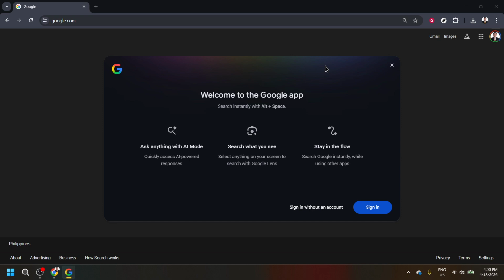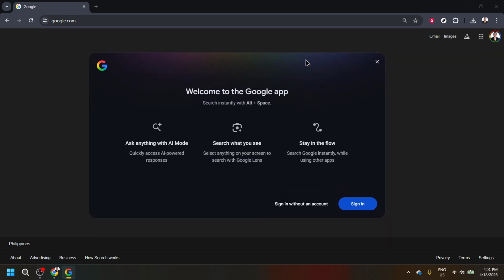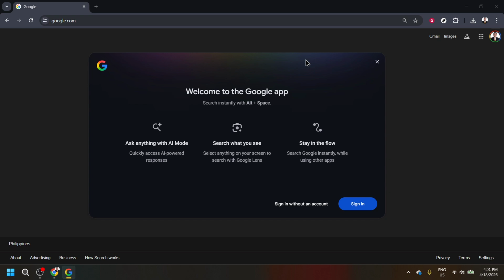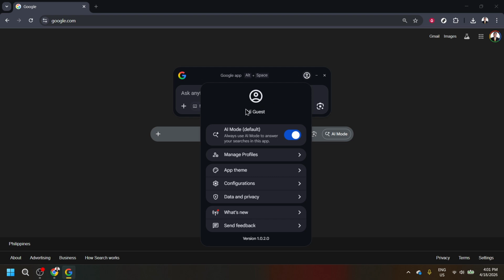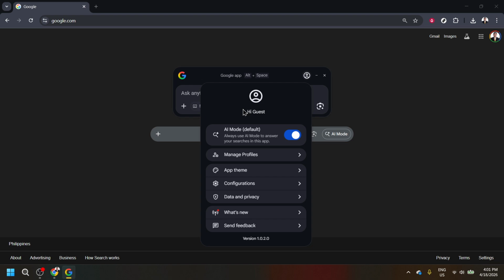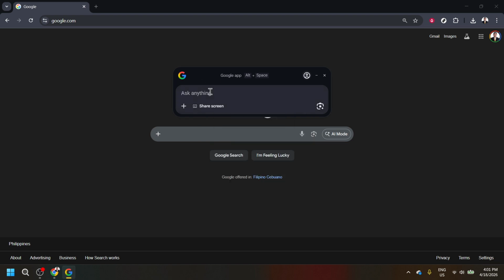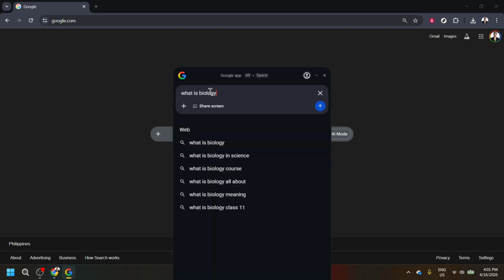How to Access Without Login to Google in the Google Gemini Windows App (Full Guide 2026)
In this video, we discuss how to access Google without a login directly inside the Google Gemini Windows app for fast searches. Bypassing the login screen unlocks quick desktop app features safely. Watch this Google Gemini tutorial for AI productivity hacks.

00:00 Intro
00:23 Opening Gemini Launcher
00:35 Launcher Appearance
00:54 Selecting Guest Mode
01:04 Entering Guest Mode
01:11 Guest Mode Limitations
01:28 Entering a Prompt
01:48 Submitting the Prompt
01:58 Receiving the Response
02:08 Troubleshooting
02:15 Conclusion